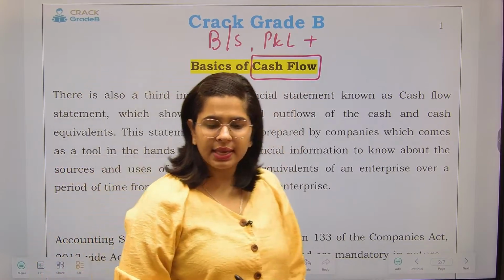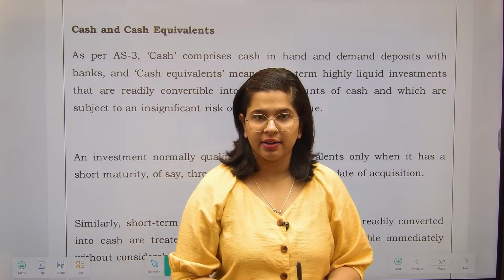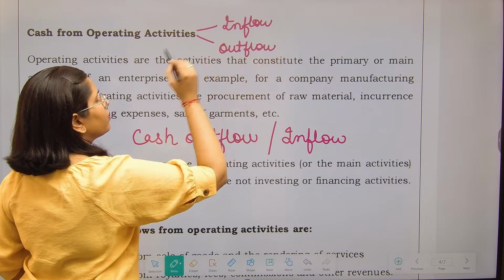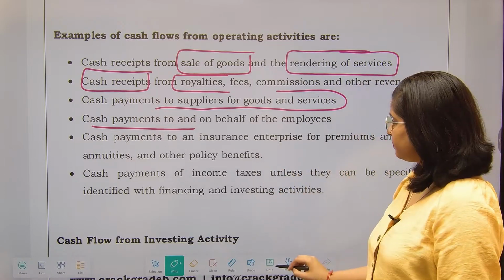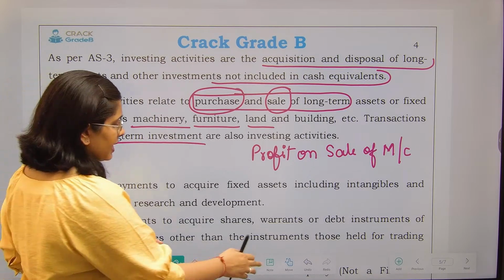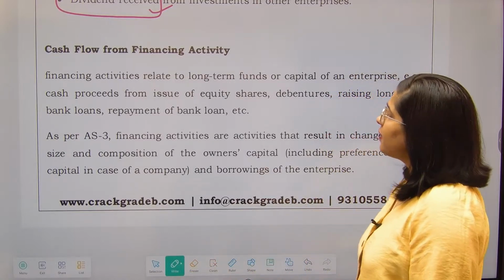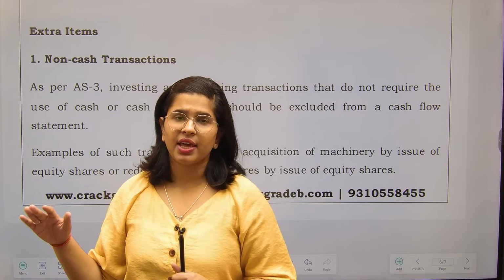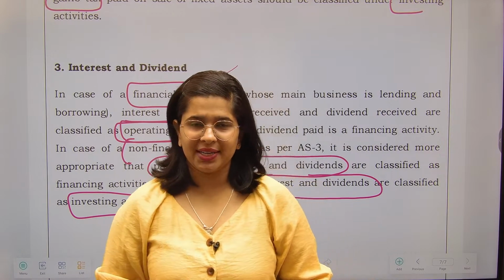Basics of Cash Flow for UPSC EPFO EO/AO APFC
In this video,  We will discuss Accounting Ratios - 2 for UPSC EPFO EO/AO APFC Exam Dates